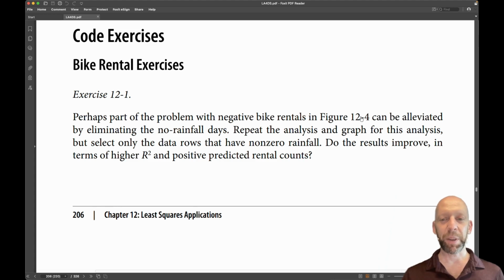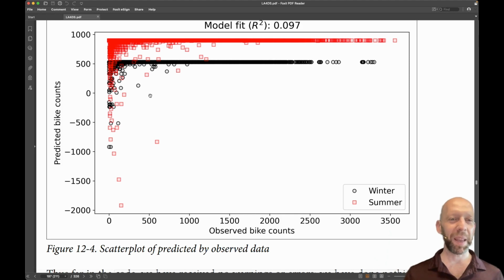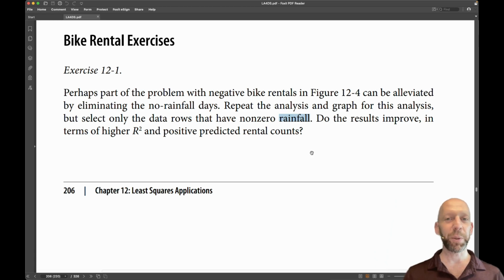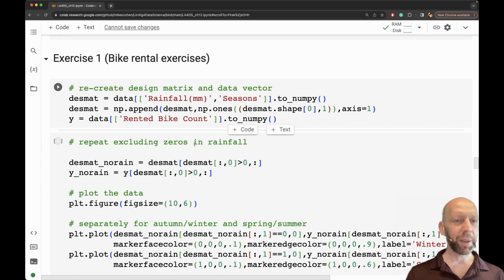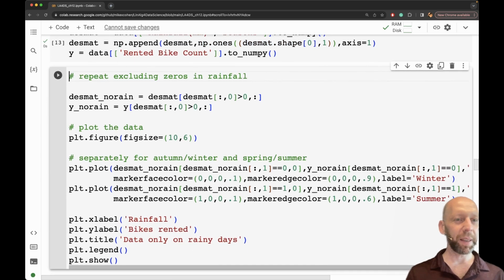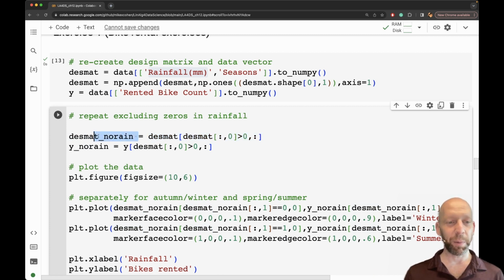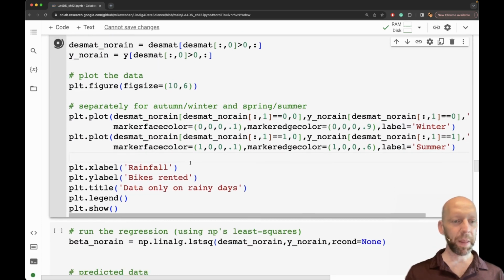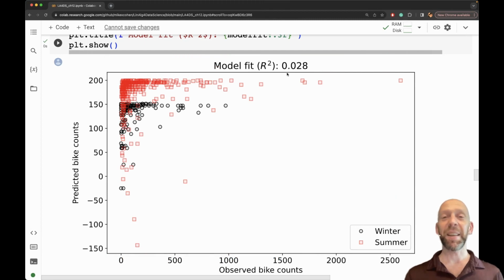Linear algebra for data science, chapter 12 exercise 1 (try to improve model fit by data selection)